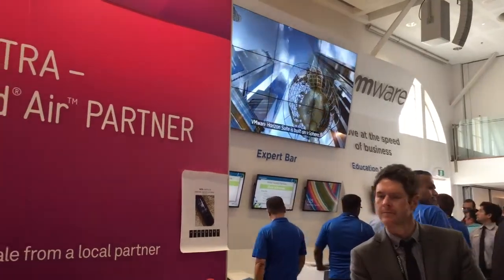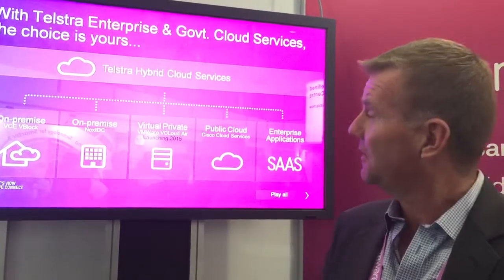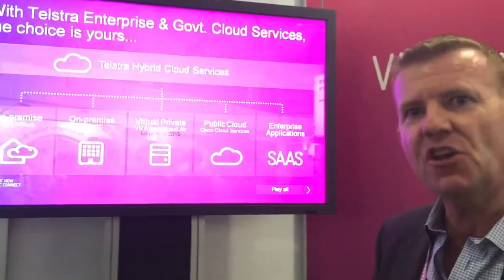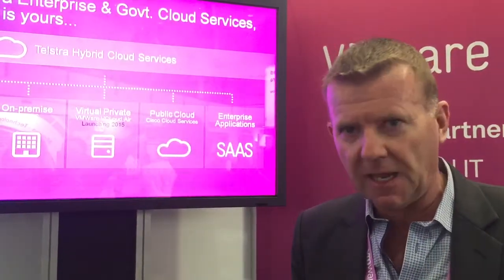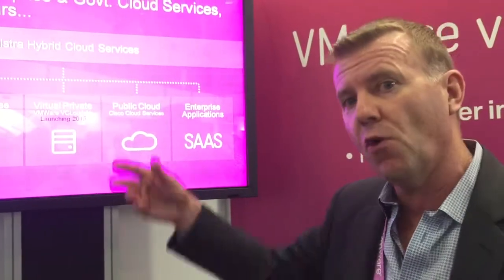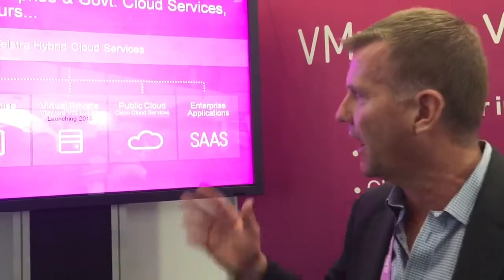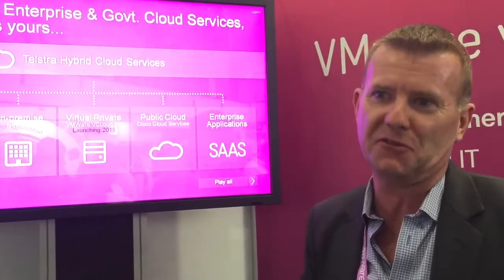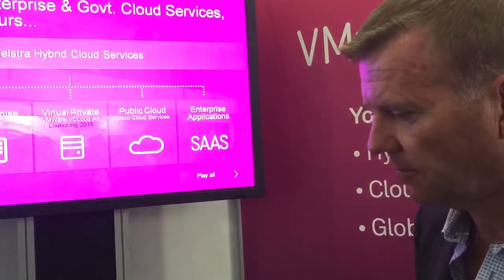Telstra is a VMware Vcloud Air partner and I have Chris Minehan, Cloud Sales Specialist with me.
Telstra is a VMWare vCloud Air partner and I have Chris Minehan, Cloud Sales Specialist with me explaining Telstra's market offerings and when the Vcloud service will begin operations.